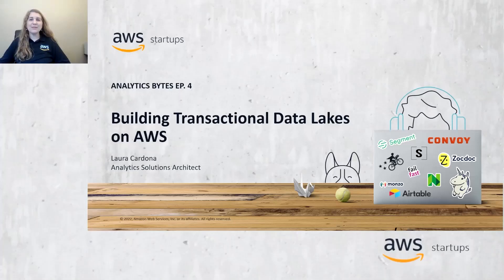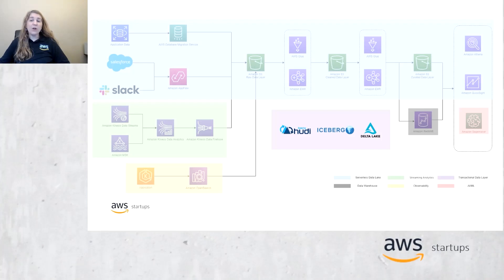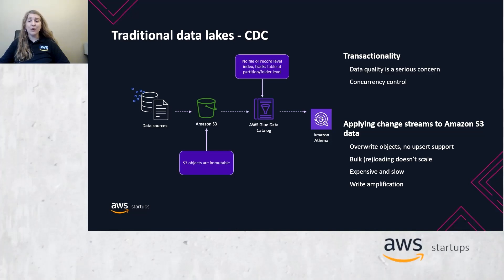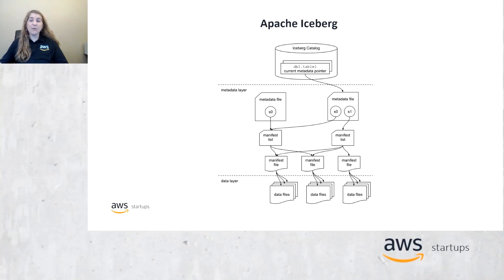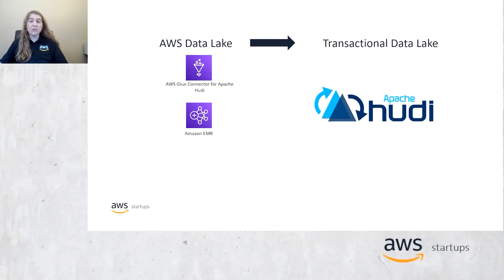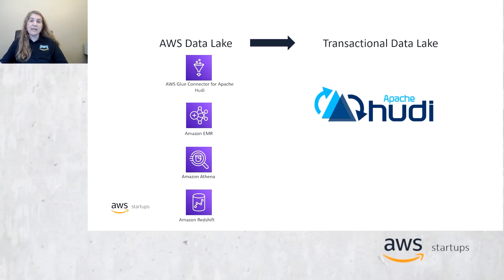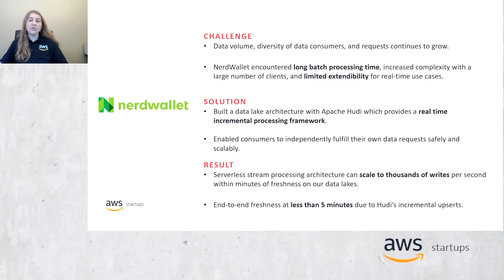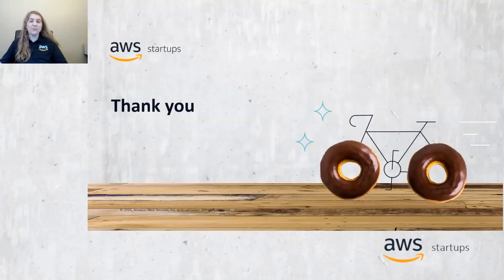AWS Analytics Bytes: Building Transactional Data Lakes on AWS | Amazon Web Services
Welcome to the fourth episode of Analytics Bytes: A video series where we explore common Startups analytics use cases and how to architect for them. This video describes the need for transactional data lake and explores how to run successful transactional data lakes on AWS. It explains the open source frameworks that integrate with AWS that achieve the transactional behavior on the data lake.

Transactional Data Lakes provide lower ETL time resulting in the end consumer being able to access data with low latency. This enables businesses and their consumers to successfully implement near real time data analytics.

How Nerd Wallet Uses AWS and Apache Hudi to build a serverless, real-time analytics platform

Process Apache Hudi, Delta Lake, Apache Iceberg Datasets at Scale part 1: AWS Glue Studio Notebook

Process Apache Hudi, Delta Lake, Apache Iceberg Datasets at Scale part 2: Using AWS Glue Studio Visual Editor

To get hands on with Transactional Data Lakes -